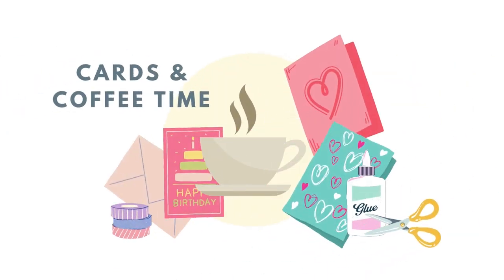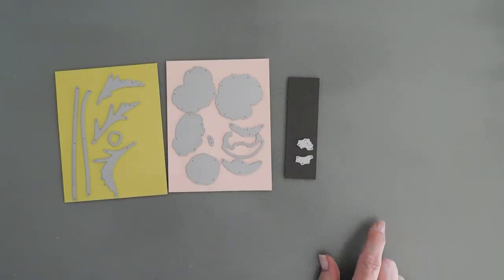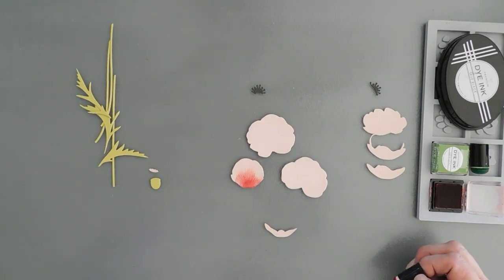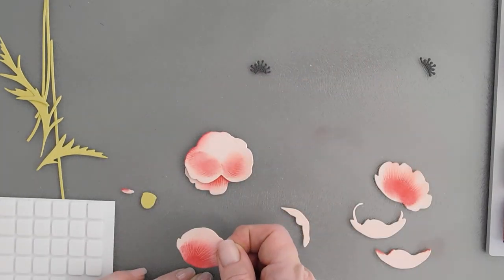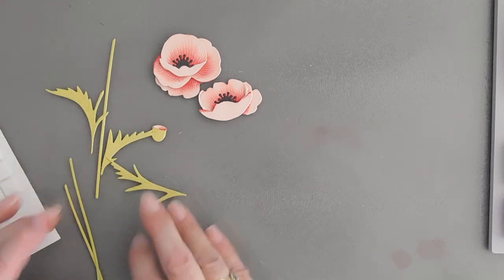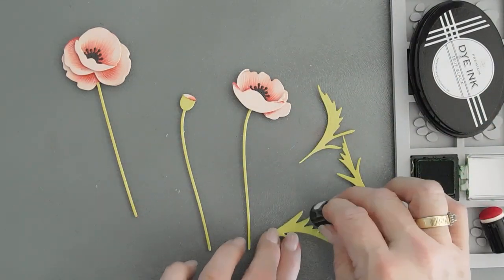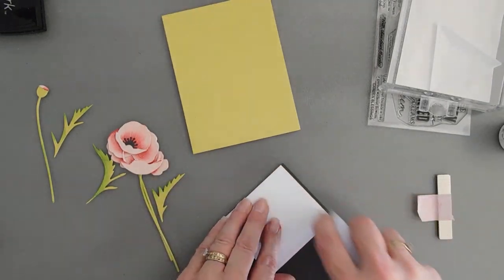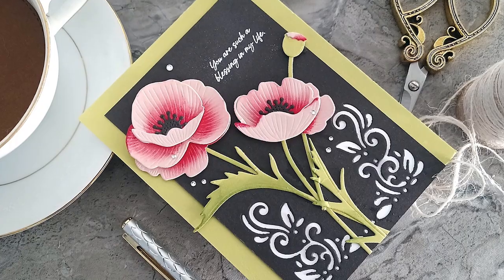Papertrey Ink | Into the Blooms: Poppies | Cardmaking with Floral Dies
An Inspirational Floral card with the Papertrey Ink Into the Blooms Poppies Die set, the Garden Blessings & More

INKS: Pure Poppy, New Leaf

• **Papertrey Ink - Dye Ink Pads - Ink by Color – Papertrey Ink

CARDSTOCK: White, Smokey Shadow, Limeade Ice, Sweet Blush